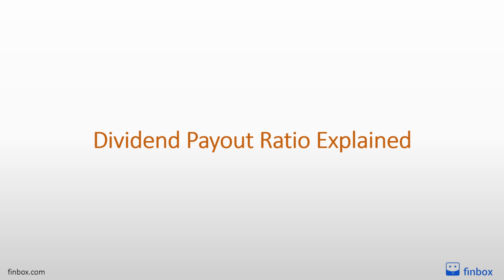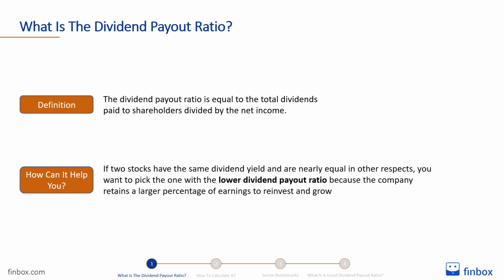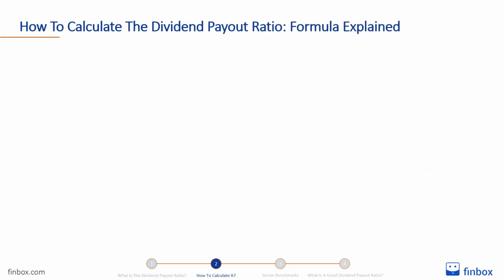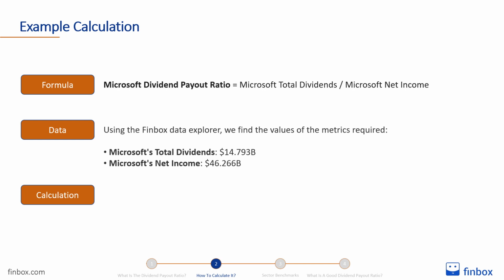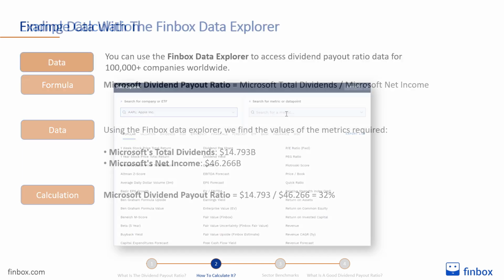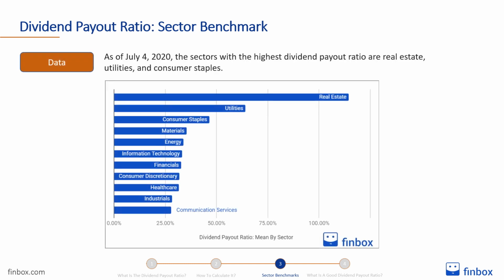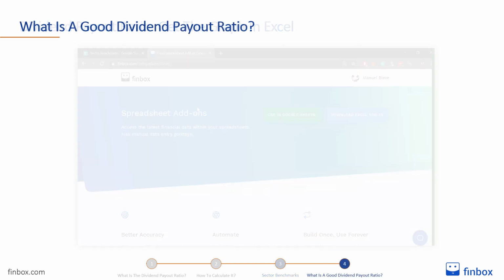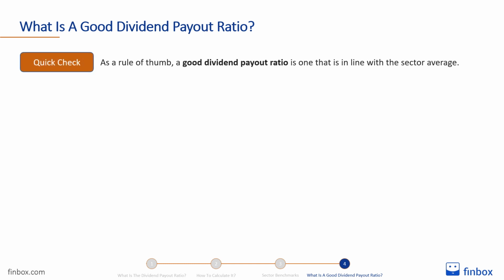Dividend Payout Ratio Explained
What is the dividend payout ratio? How to calculate it? What's a good payout ratio? Learn everything you need to know in this lesson!

Chapters:
0.00 Introduction
0:42 What Is The Dividend Payout Ratio?
01:21 How To Calculate The Dividend Payout Ratio: Formula Explained
02:43 Dividend Payout Ratio By Sector
03:33 What Is A Good Dividend Payout Ratio?

If you prefer reading instead of watching the video, you can find the original article at this

Finbox is the complete toolbox for investors looking to dominate the markets.

Finbox offers up to date financial data for nearly every exchange in the world with exceptional quality. We cover over 100,000 stocks on 135+ exchanges around the world. This means ensuring over 900 million data points are up to date, so you’re never caught working with stale data.

How do we make this happen? In addition to solving challenging engineering problems, we’ve also partnered with Standard & Poors Market Intelligence, the gold standard in fundamentals and forecast data.

Some of our most popular features include:

Powerful stock screener - There are a lot of assets traded around the world. To make it easy to find the ones that match your criteria, we offer a power screening tool that allows you to filter based on thousands of up-to-date metrics. Try it

Fair value estimates - A stock's fair value is its real or underlying intrinsic worth. Finbox has developed advanced financial modeling technology that can build millions of valuation models a day, such as discounted cash flow models, comparable company analyses, and dividend discount models to estimate fair value. Finbox makes all underlying models and assumptions available for you to review, so review the methodology or want to tweak model assumptions. Try it

Excel and Google Spreadsheets add-ons - Sometimes, you need to handle the data yourself. Finbox offers Google Spreadsheets and Excel add-ons that allow you to import data directly into your workbook. This makes it easy access to your favorite data points like public company stock quotes, historical financials, valuation and fundamental ratios, fair value targets, and more. Try it

Charts - Finbox's charting engines allow you to visualize time-series and fundamentals data for multiple companies quickly.